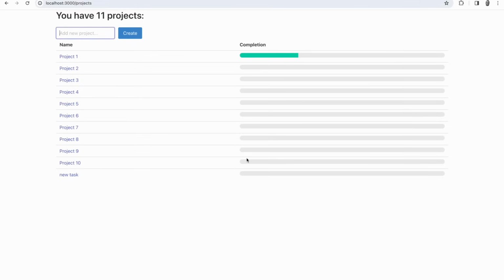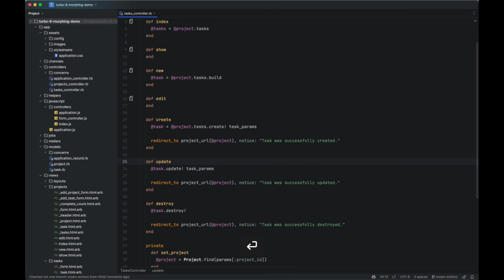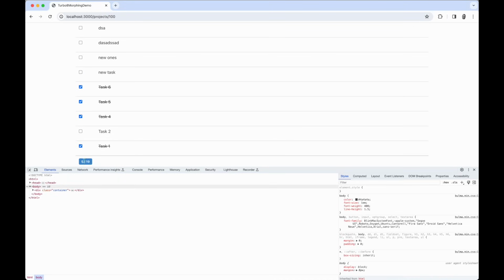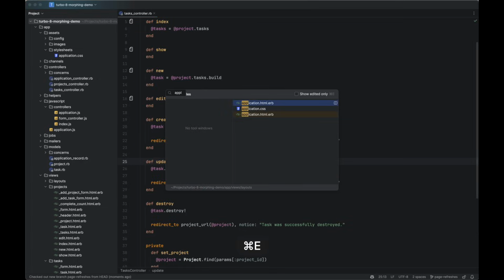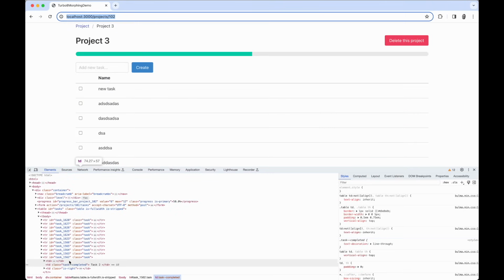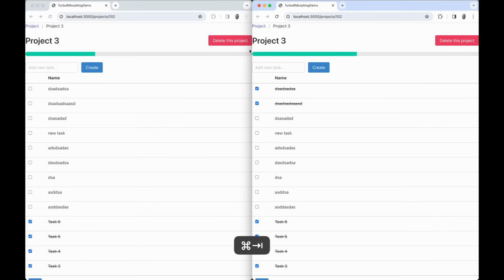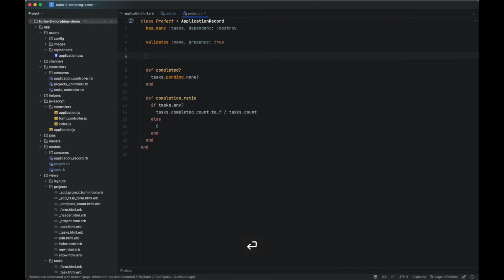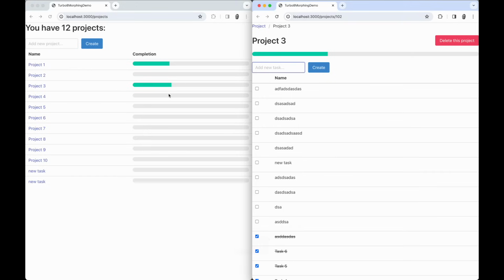Page refreshes with morphing in Turbo 8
This a demo showing how page refreshes with morphing work, and how they compare to stream actions. This is new feature coming with Turbo 8.